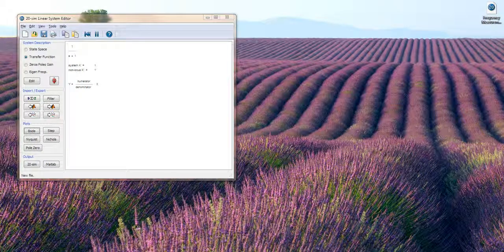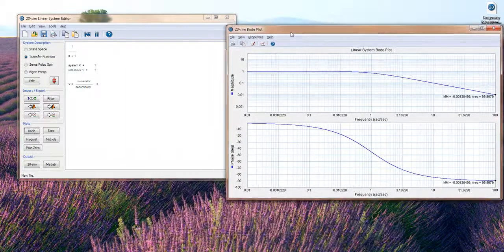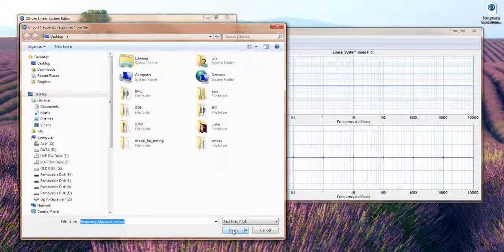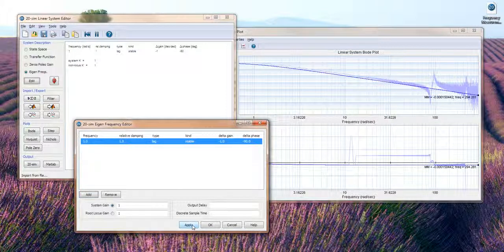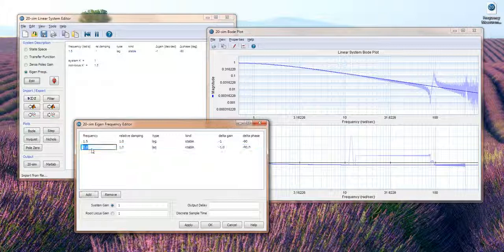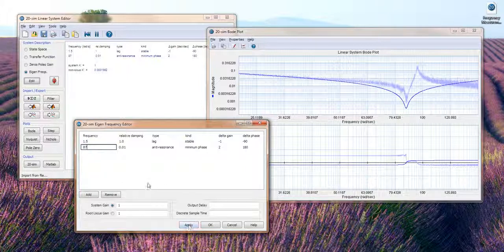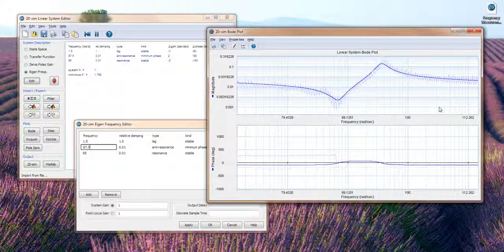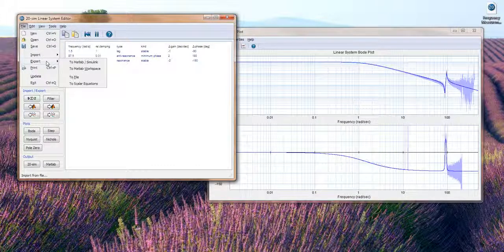Frequency response in 20-sim.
The 20-sim Linear System Editor allows you to enter state space systems, show linearized models and import frewquency measurements. See how you can import measurments and design a matching state space system.